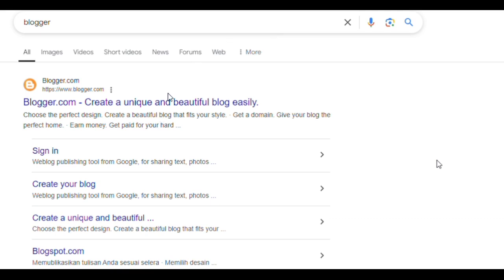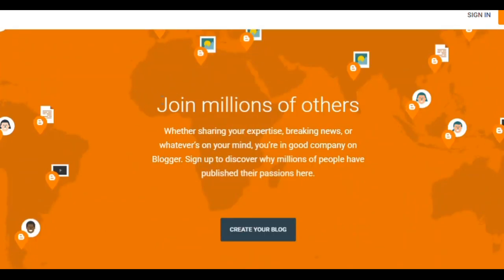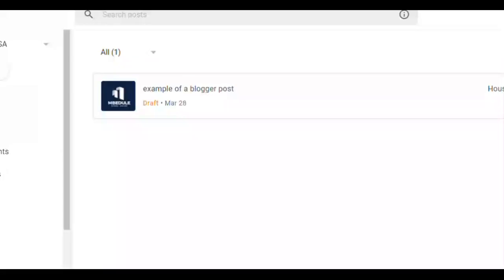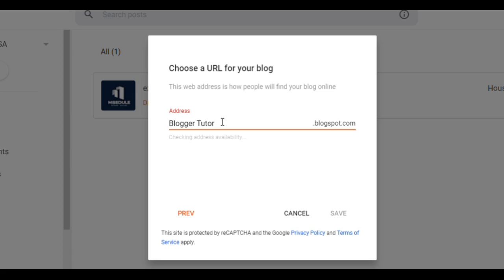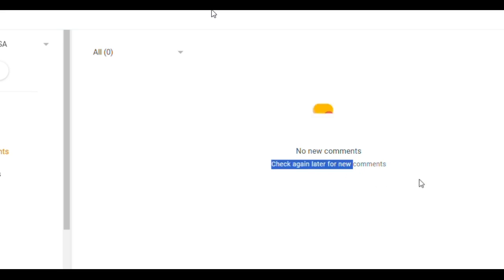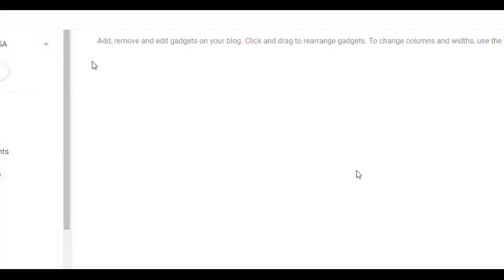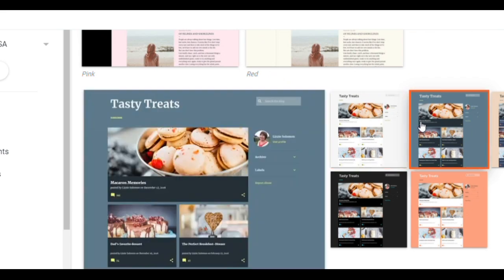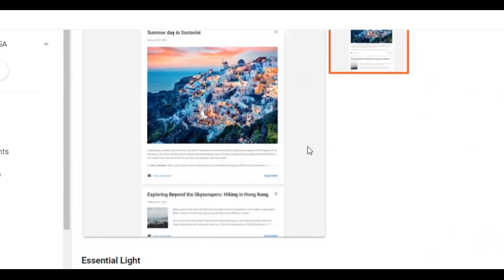Blogging in 2025: How to Start & Succeed (No Experience Needed!)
Are you ready to start your own blog but don't know where to begin? 🎯
In this first video of my 4-part series, I’ll walk you through the *essential first steps* to launch a successful blog — even if you’re a complete beginner!

✅ What you’ll learn in this video:

* Choosing the right blog topic (niche)
* Setting clear goals for your blog
* Picking a platform that fits your needs
* Avoiding the biggest beginner mistakes

* Setting up your blog
* Creating amazing content
* Growing and monetizing your blog

👉 Whether you want to blog for fun, passion, or profit, this series will guide you through every step!